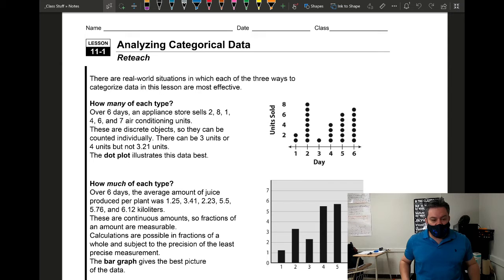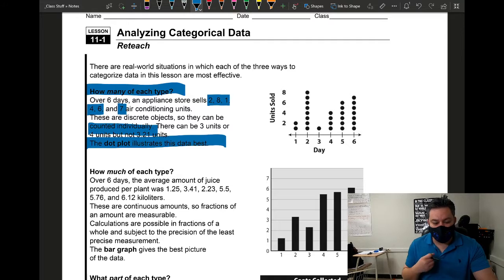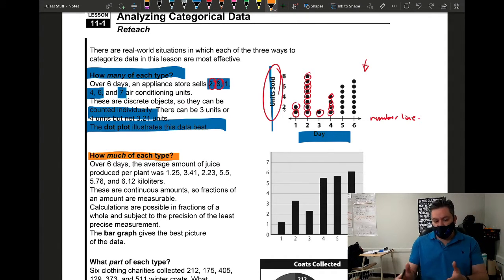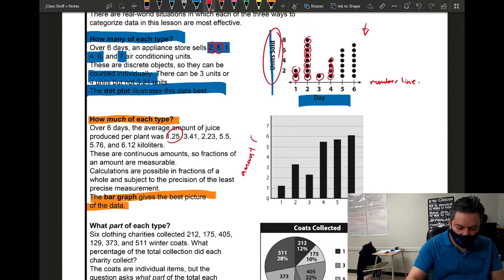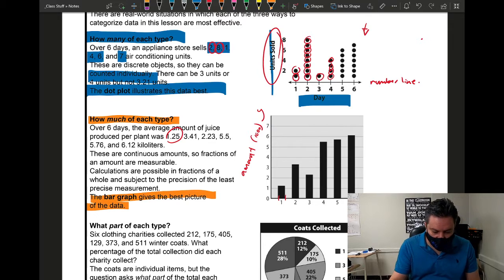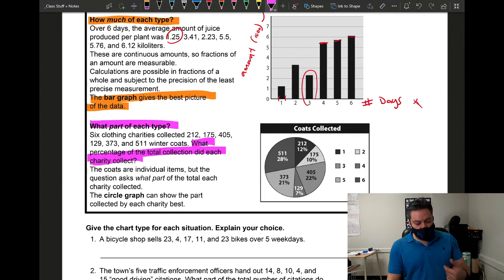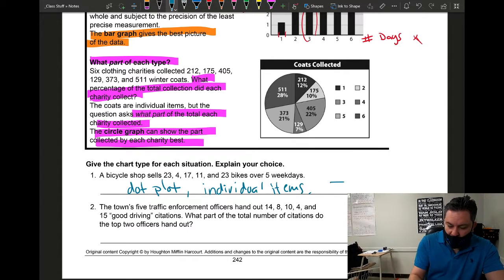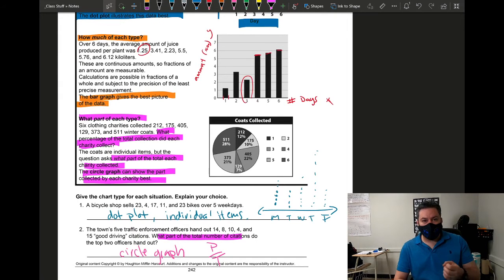Analyzing Categorical Data // Circle Graphs // Bar Graphs // Dot Plots // 7.6.G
In this video, we go over categorical data and introduce circle graphs, bar graphs and, dot plots.
TEK 7.6.G

Lesson 11.1 - Analyzing Categorical data (re-teach 2021)